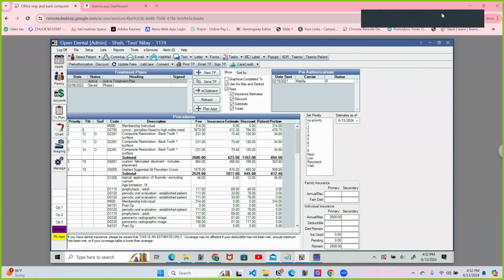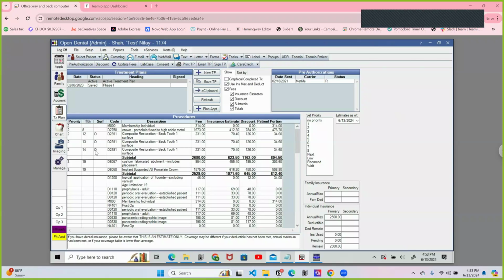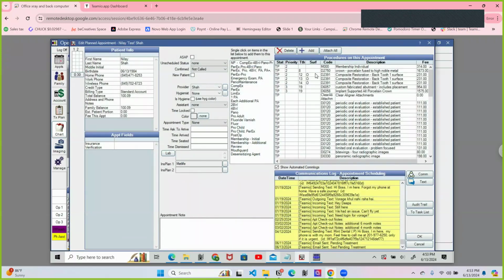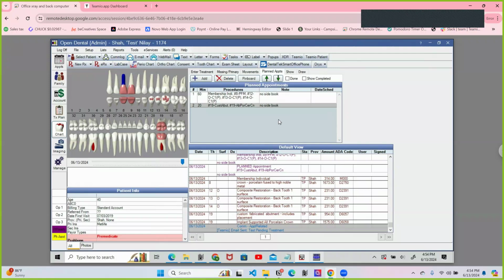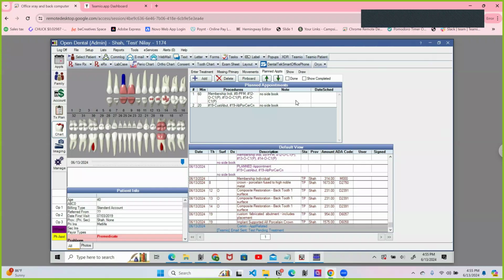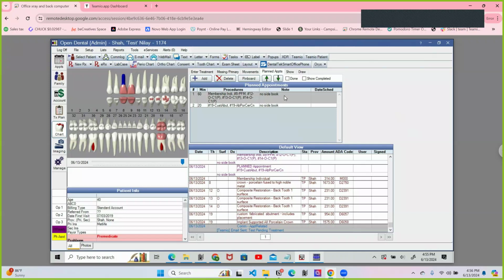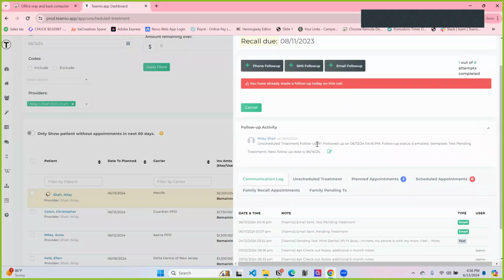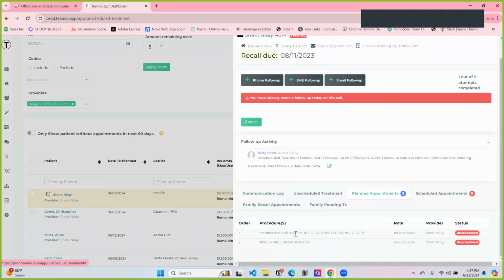How to Use Open Dental Planned Appointments and its Integration into Teamio's Patient Follow-ups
This video goes over how to use Open Dental's Planned Appointments and how it's integrated into Teamio's Patient Follow-ups for efficiency!